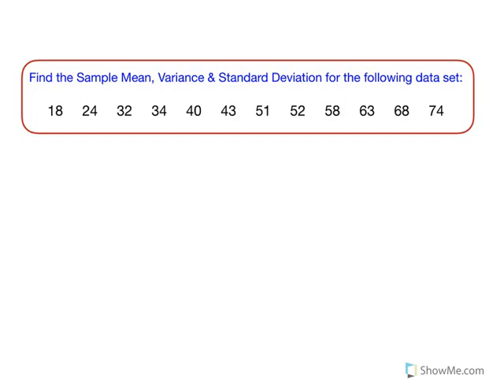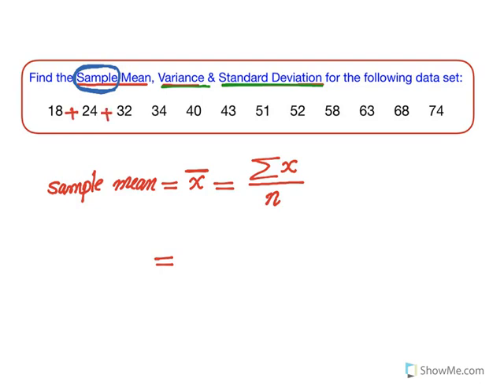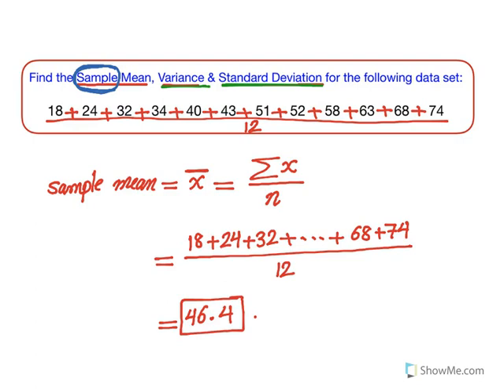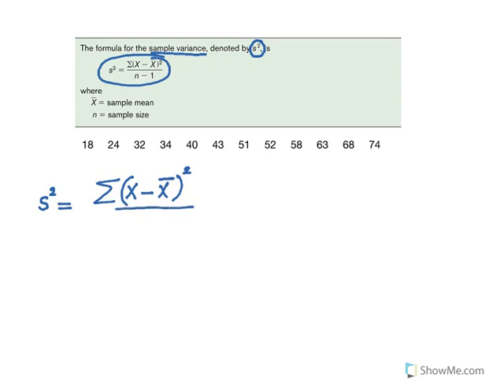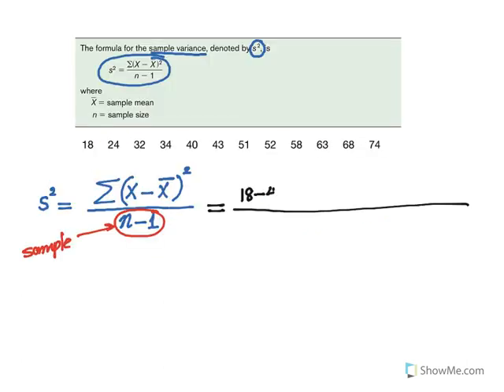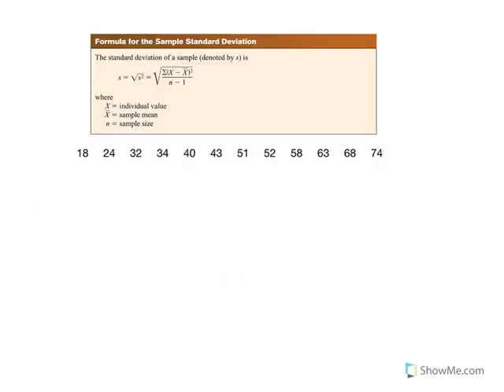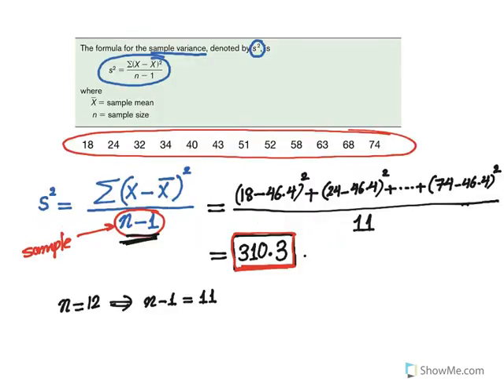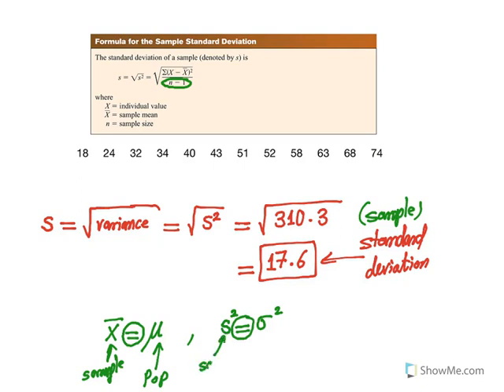3 Sample Mean, Variance & Standard Deviation for a Data Set